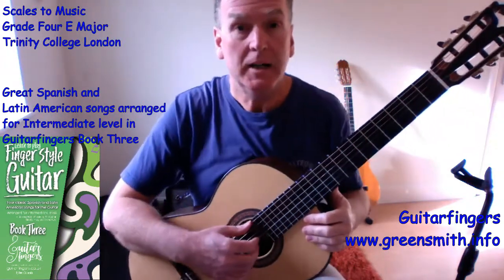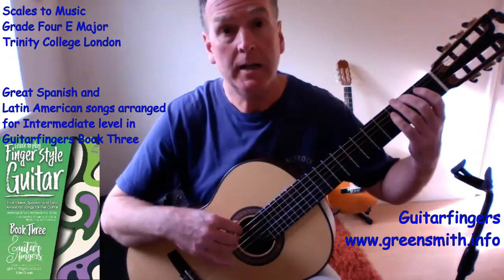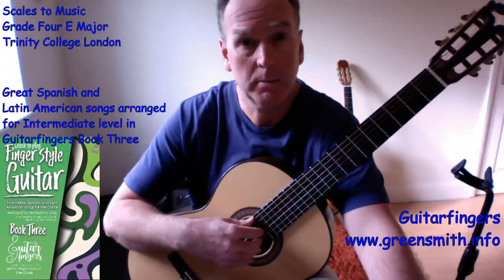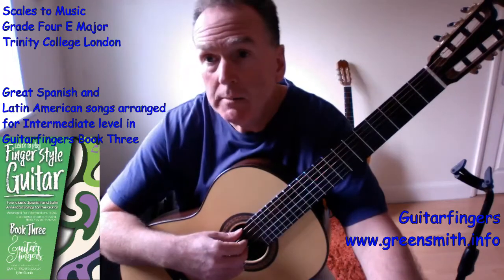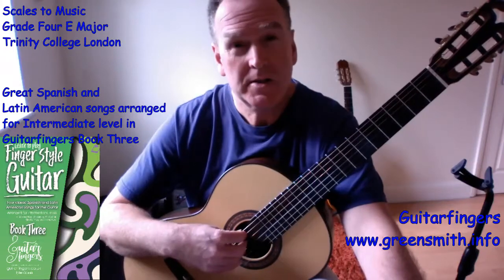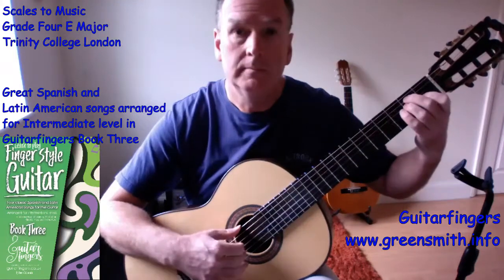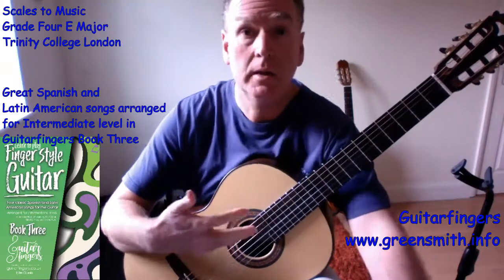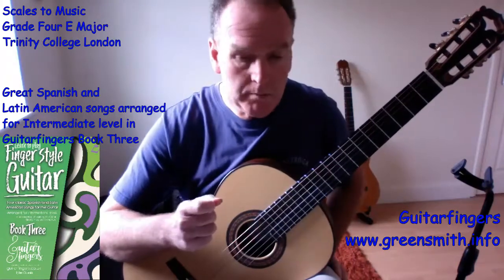Scales to Music Grade 4 Emajor